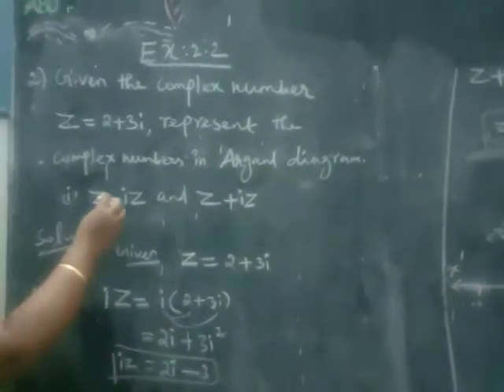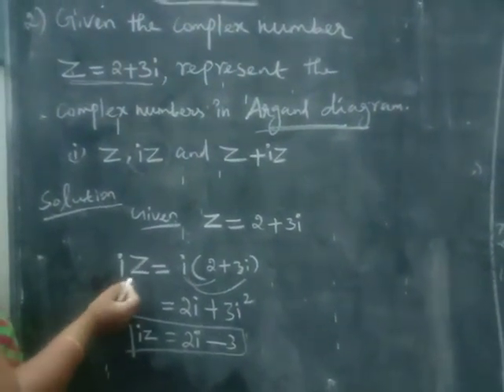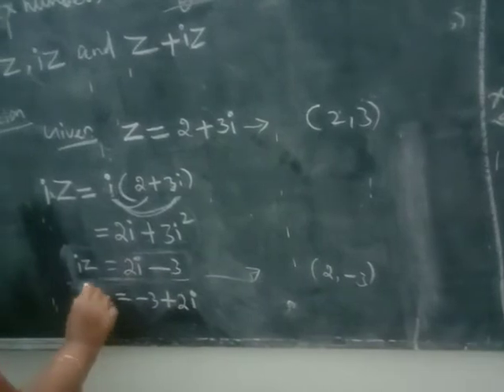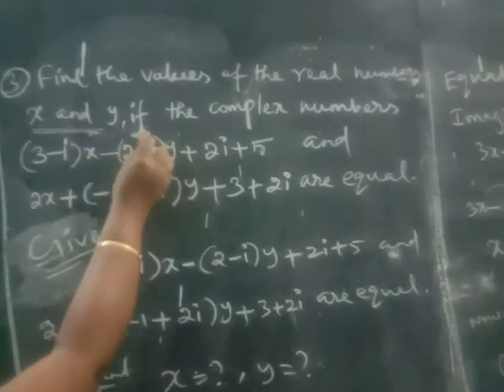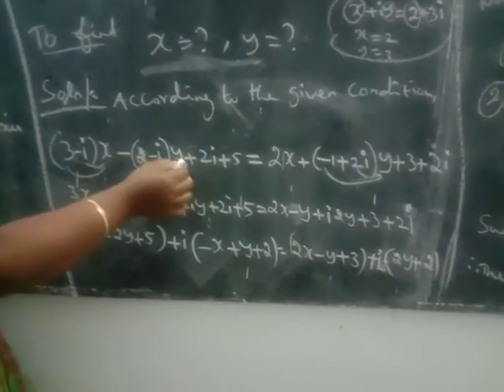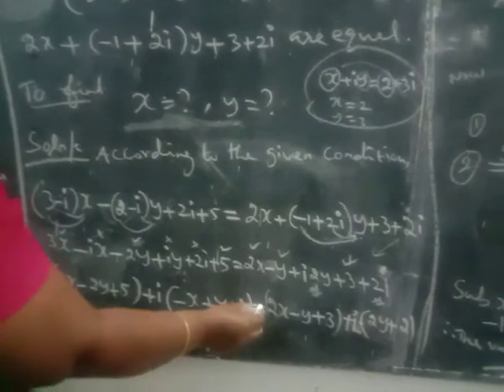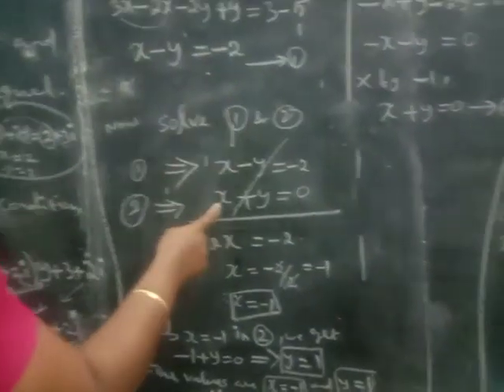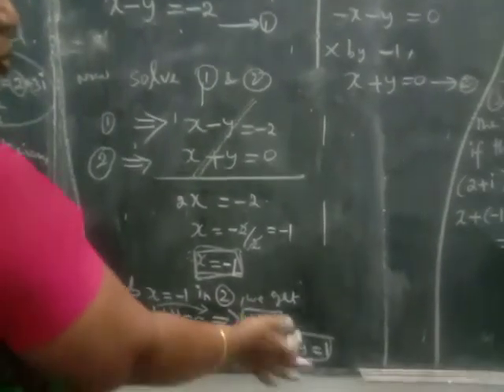Complex number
Ex:2.2 2,3